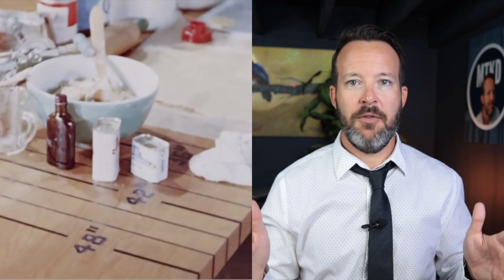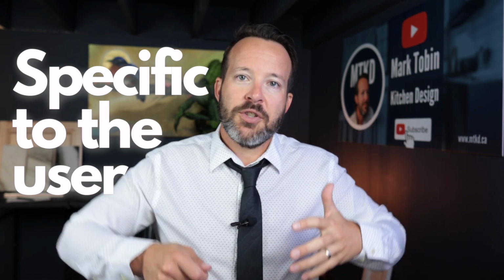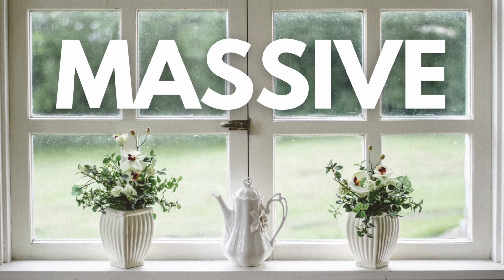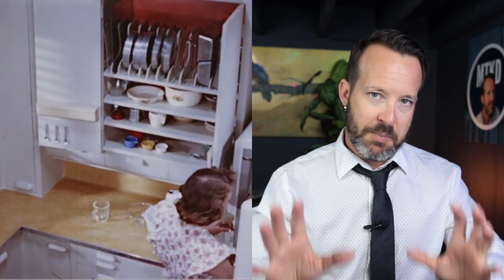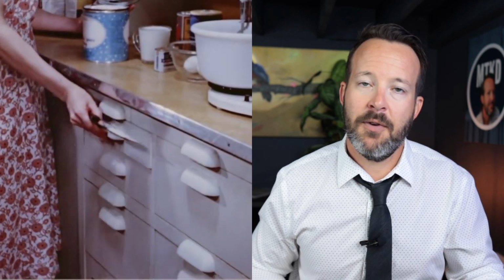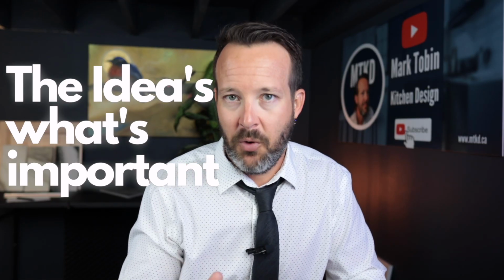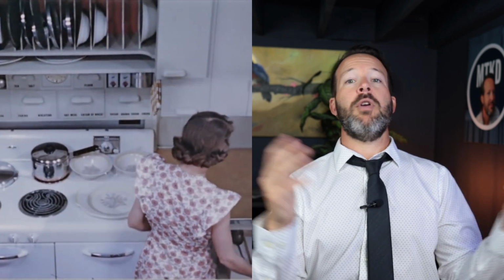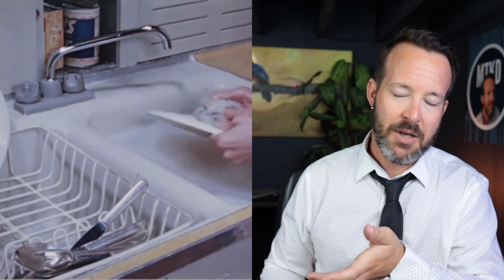This 1949 Kitchen Blows My Mind!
There are lots of good take-aways from this 1949 kitchen.  Function is the name of the game!  Even though it plays like a Walt Disney short film, the ideas around utilizing space and maximizing efficiency in the kitchen still hold true today!